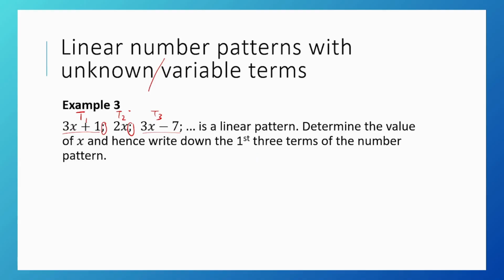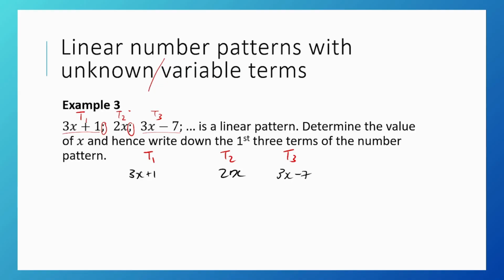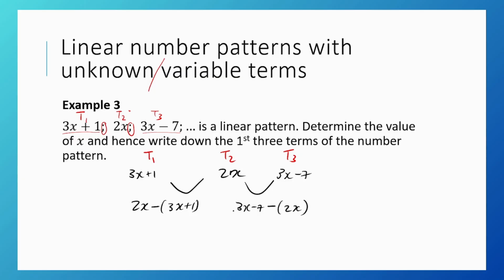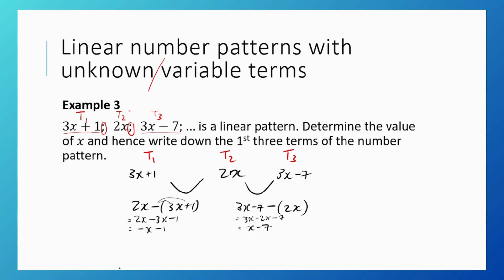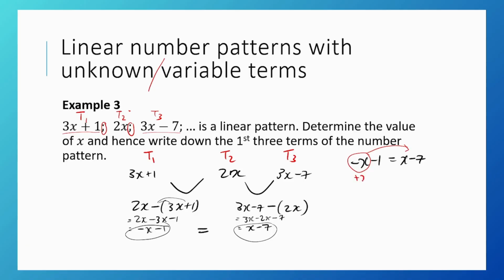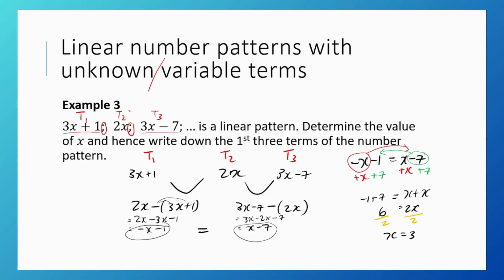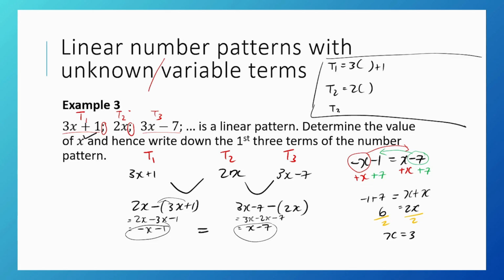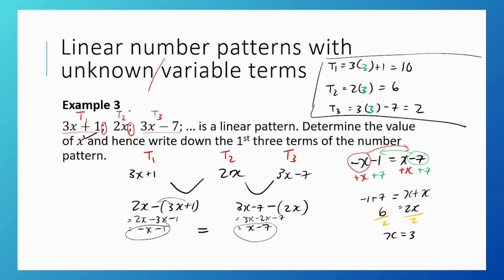Grade 10: Linear number patterns with unknown variable terms